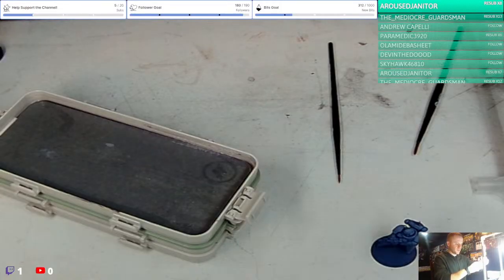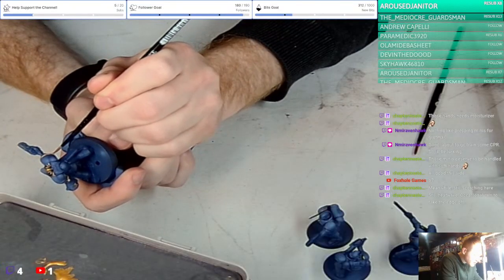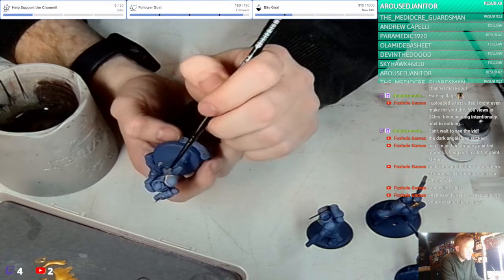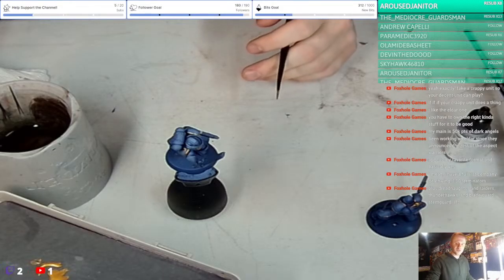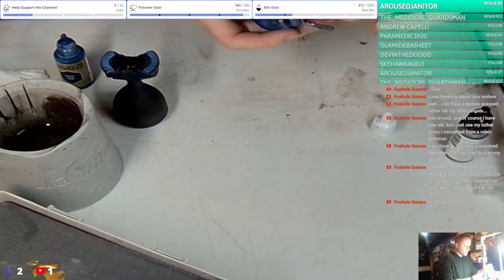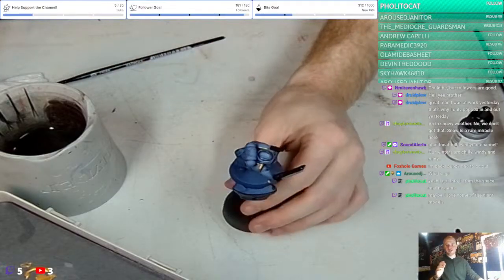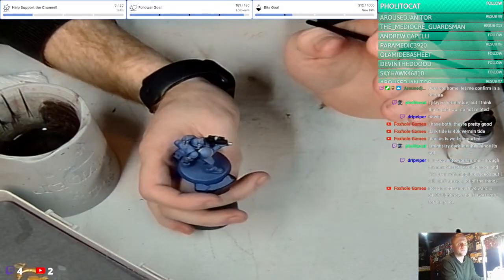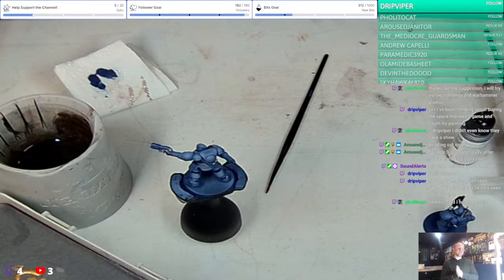Painting and hanging out, Space Marines!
Join me as I pass by time painting some Ultramarines